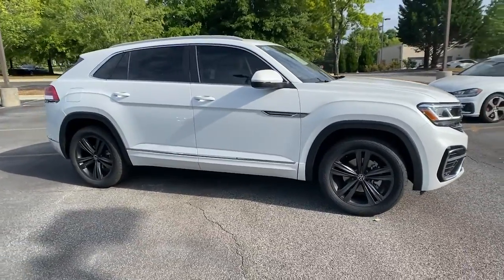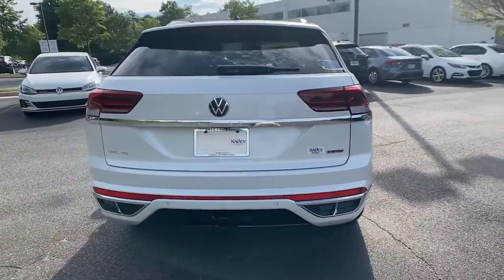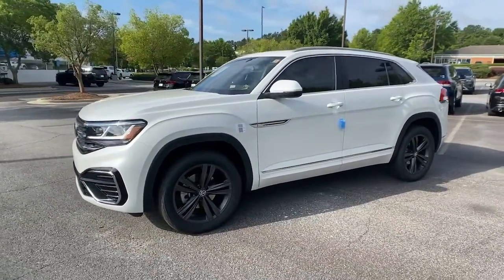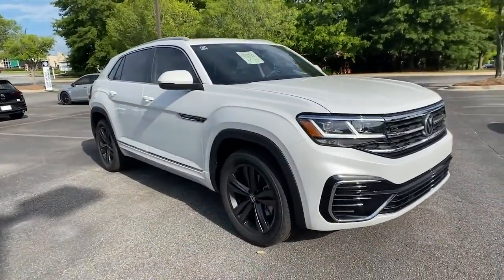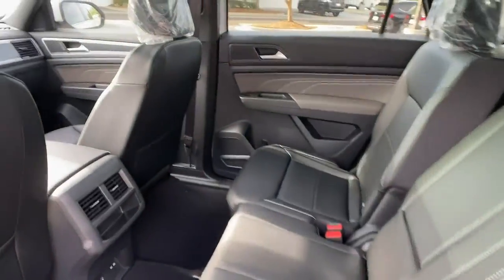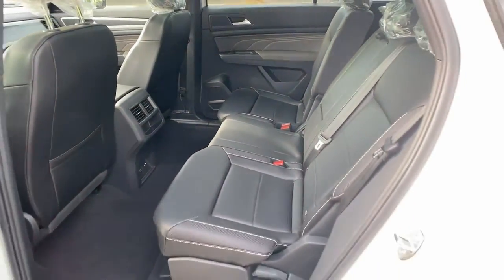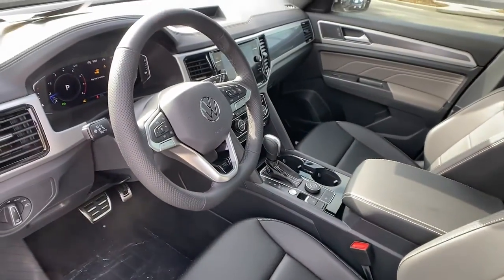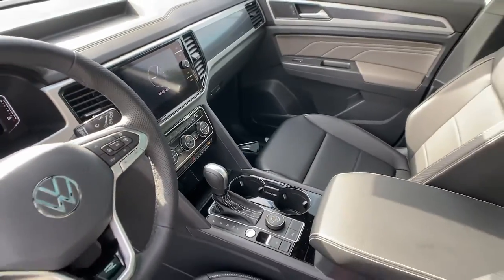2022 Volkswagen Atlas Cross Sport Alpharetta, Roswell, Johns Creek, Marietta, Sandy Springs, GA NVA2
Oryx White Pearl New 2022 Volkswagen Atlas Cross Sport available in Alpharetta, Georgia at Nalley VW of Alpharetta. Servicing the Roswell, Johns Creek, Marietta, Sandy Springs, GA area.
2022 Volkswagen Atlas Cross Sport 3.6L V6 SEL R-Line - Stock#: NVA220425 - VIN#: 1V2SE2CAXNC220633

Recent Arrival! 2022 Volkswagen Atlas Cross Sport Oryx White Pearl 3.6L V6 SEL R-Line AWD New for 2020 4 year / 50,000 mile limited warranty standard on most new 2020 Volkswagen models.Check out Clicklane at nalleyvw.com for 100% online car buying! Fast and simple with delivery straight to your home. Contact our internet department for more information.
PRIVACY COVER  -inc: retractable privacy cover for cargo area,COMBINATION ASSISTANCE KIT  -inc: First Aid Kit  Basic first aid kit for addressing minor injuries  Roadside Assistance Kit  booster cables  warning triangle  LED flashlight  multi-tool  work gloves  blanket  poncho  bandages and more,RUBBER MATS KIT  -inc: set of 4 Monster Mats  Heavy Duty Trunk Liner w/VW CarGo Blocks,TITAN BLACK  PERFORATED V-TEX LEATHERETTE SEATING SURFACES,VW CARE  -inc: Volkswagen prepaid scheduled maintenance contract w/30 000-mile servicing for SUVs,FRAMELESS AUTO-DIMMING REARVIEW MIRROR  -inc: electronic compass  HomeLink garage door opener w/4-year HomeLink Connect app subscription (requires acceptance of Terms; details at connect.homelink.com),ORYX WHITE PEARL,All Wheel Drive,Tow Hitch,Power Steering,ABS,4-Wheel Disc Brakes,Brake Assist,Aluminum Wheels,Tires - Front Performance,Tires - Rear Performance,Temporary Spare Tire,Sun/Moonroof,Generic Sun/Moonroof,Panoramic Roof,Heated Mirrors,Power Mirror(s),Integrated Turn Signal Mirrors,Rear Defrost,Privacy Glass,Intermittent Wipers,Variable Speed Intermittent Wipers,Rain Sensing Wipers,Rear Spoiler,Remote Trunk Release,Power Liftgate,Power Door Locks,Fog Lamps,Daytime Running Lights,Automatic Headlights,Headlights-Auto-Leveling,LED Headlights,Automatic Highbeams,AM/FM Stereo,Navigation System,Satellite Radio,MP3 Player,Bluetooth Connection,Telematics,Auxiliary Audio Input,HD Radio,WiFi Hotspot,Smart Device Integration,Requires Subscription,Steering Wheel Audio Controls,Power Driver Seat,Power Passenger Seat,Bucket Seats,Heated Front Seat(s),Driver Adjustable Lumbar,Seat Memory,Pass-Through Rear Seat,Rear Bench Seat,Adjustable Steering Wheel,Trip Computer,Power Windows,Leather Steering Wheel,Heated Steering Wheel,Keyless Entry,Power Door Locks,Keyless Start,Keyless Entry,Power Door Locks,Hands-Free Liftgate,Cruise Control,Adaptive Cruise Control,Climate Control,Multi-Zone A/C,A/C,Woodgrain Interior Trim,Premium Synthetic Seats,Auto-Dimming Rearview Mirror,Driver Vanity Mirror,Passenger Vanity Mirror,Driver Illuminated Vanity Mirror,Passenger Illuminated Visor Mirror,Remote Engine Start,Keyless Start,Mirror Memory,Power Windows,Power Door Locks,Trip Computer,Mirror Memory,Security System,Engine Immobilizer,Cruise Control Steering Assist,Traction Control,Stability Control,Traction Control,Front Side Air Bag,Blind Spot Monitor,Cross-Traffic Alert,Front Collision Mitigation,Rear Parking Aid,Lane Departure Warning,Lane Keeping Assist,Lane Departure Warning,Driver Monitoring,Tire Pressure Monitor,Driver Air Bag,Passenger Air Bag,Front Head Air Bag,Rear Head Air Bag,Passenger Air Bag Sensor,Child Safety Locks,Back-Up Camera